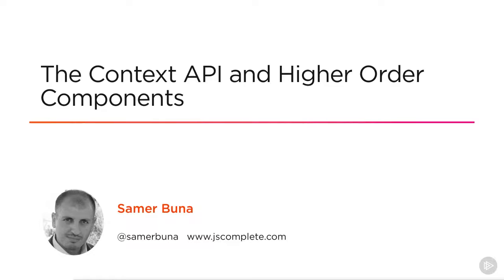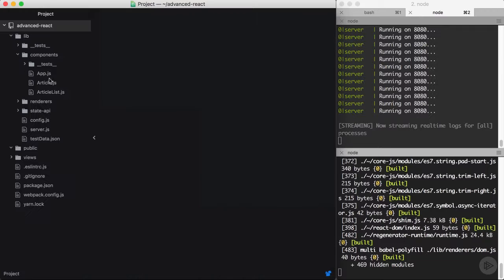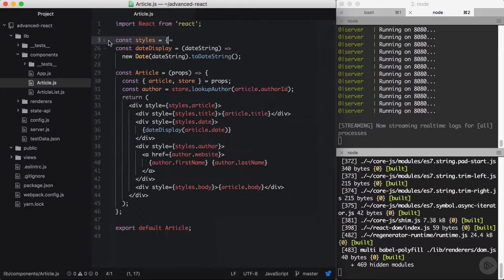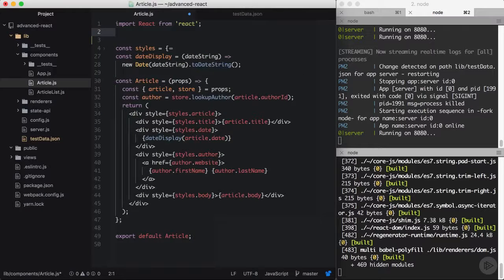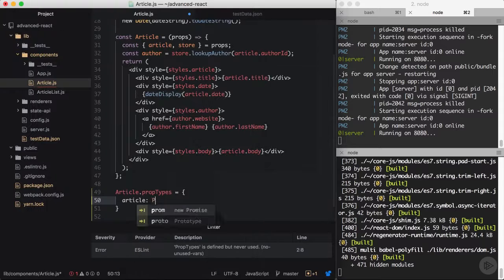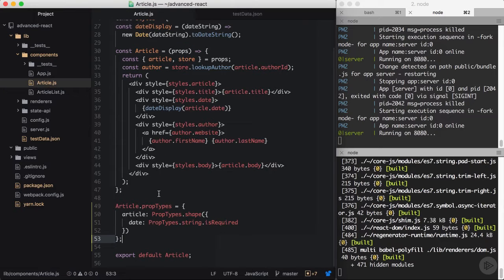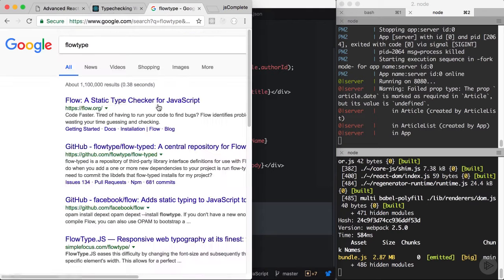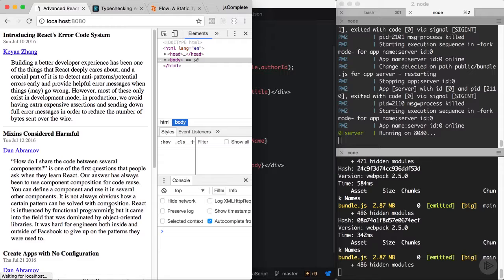Advanced React js 20